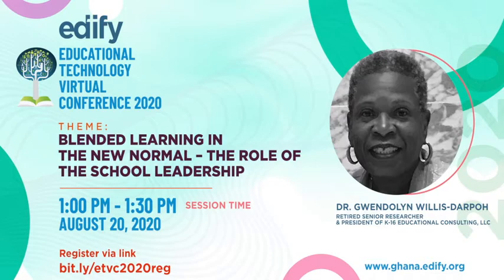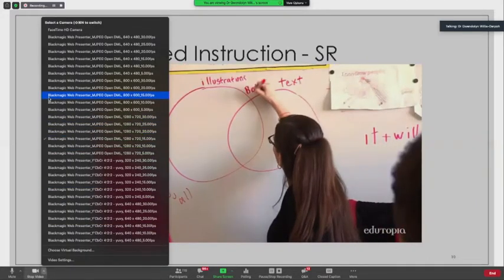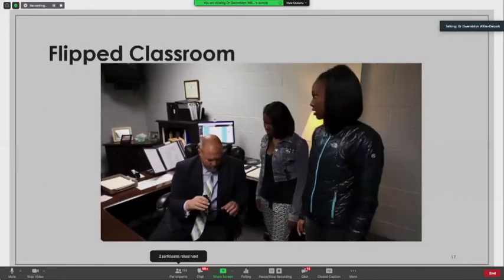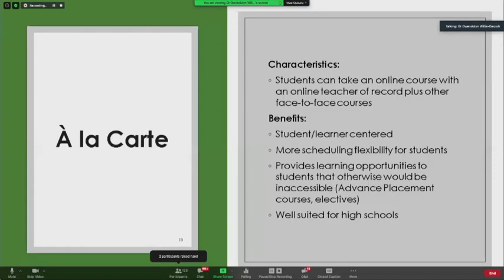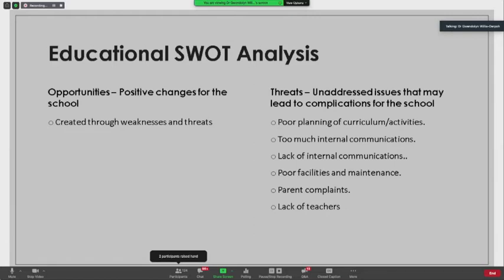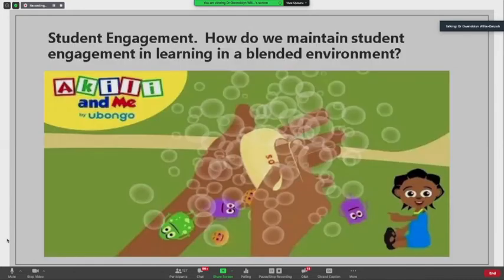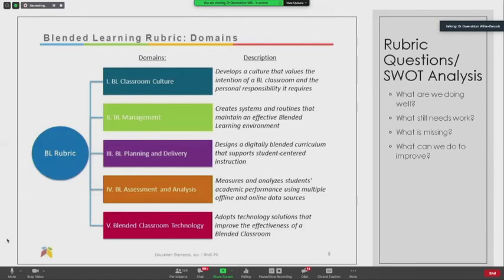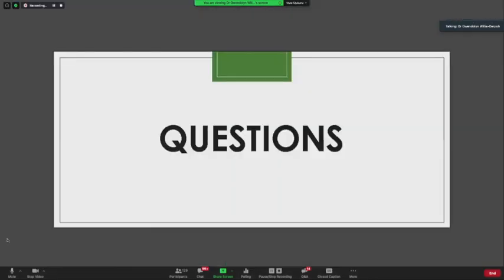Blended learning in the New Normal | The Role of the School Leadership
How do we maintain student engagement in learning in a blended learning environment? Watch Dr. Gwendolyn-Willis Darpoh's  discussion on the outcomes, implications, and possible future directions for blended learning  in the new normal and the role of the school leadership.

With many schools unsure about the way forward in terms of traditional classroom delivery for students, schools can take up a blended learning approach in the new normal and continue to improve the delivery of teaching and learning and educational outcomes.